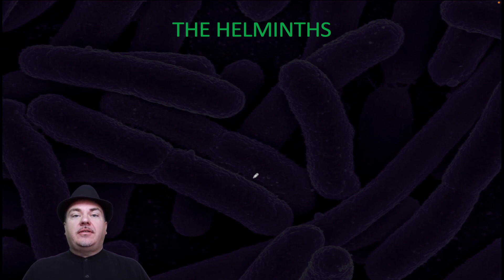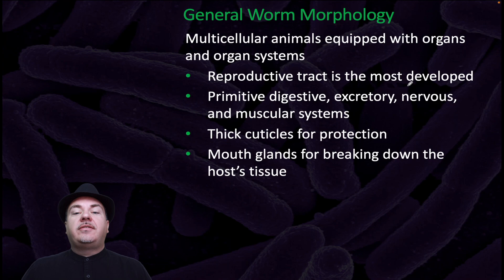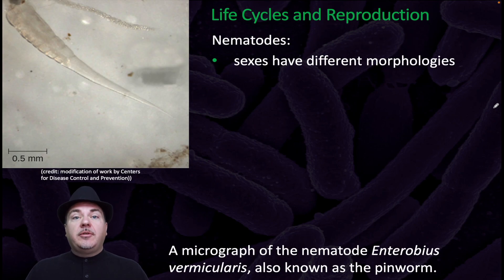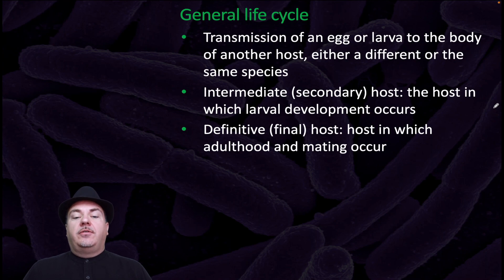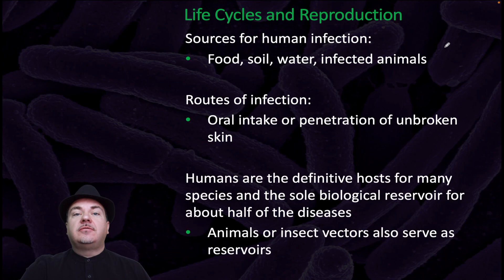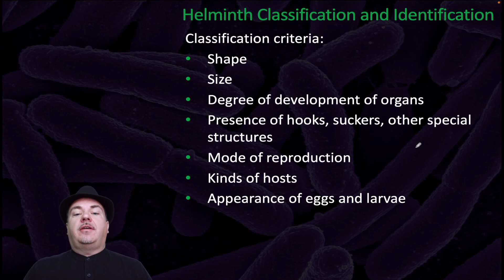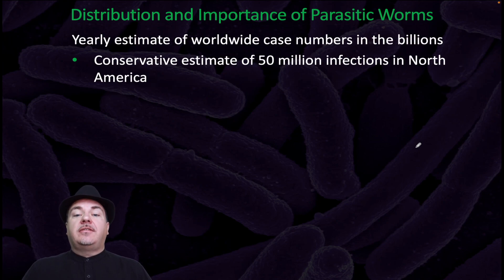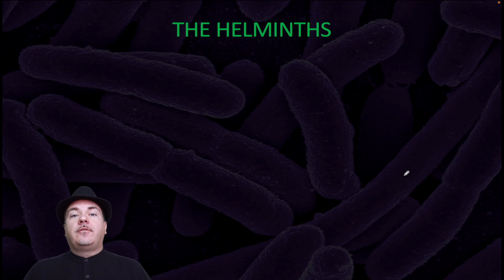Overview of Helminths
In this video we will cover an overview of Helmiths. This corresponds with Chapter 5.6 of Microbiology A Systems Approach.